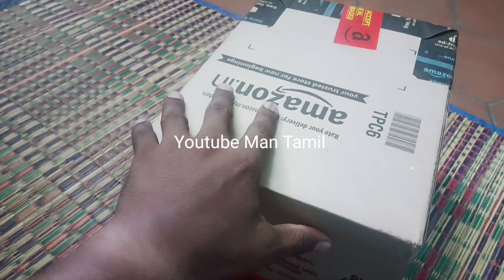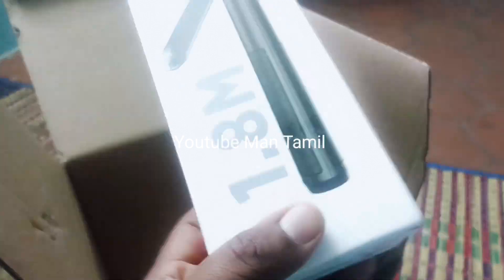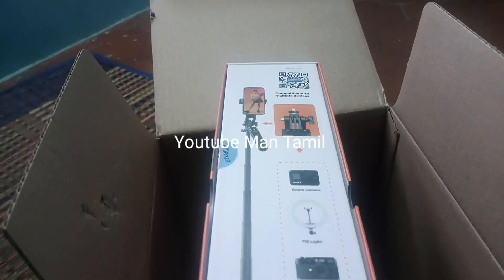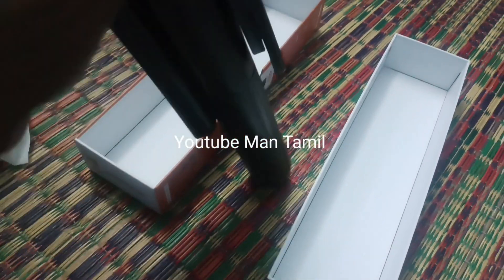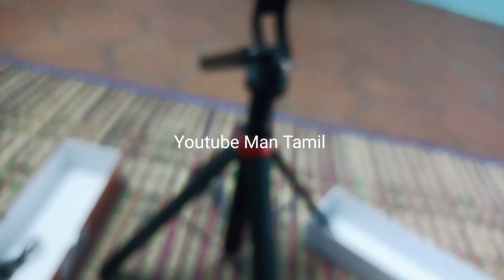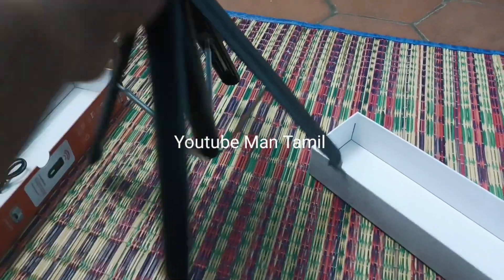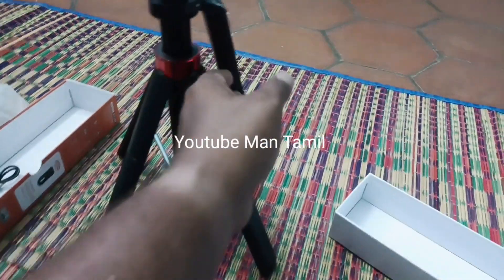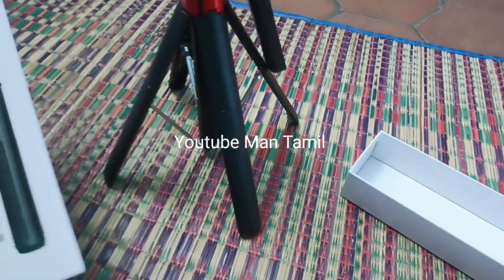I BUY New Tripad Come Stand For Phone